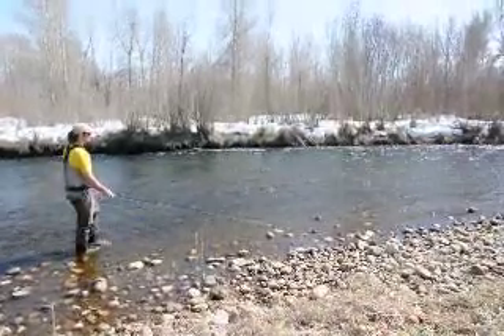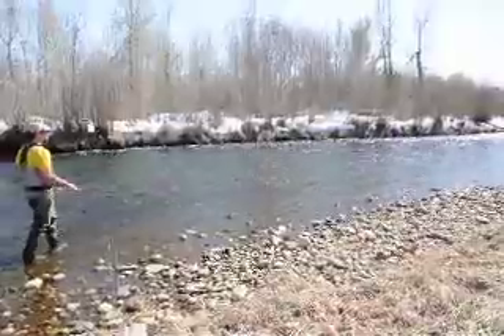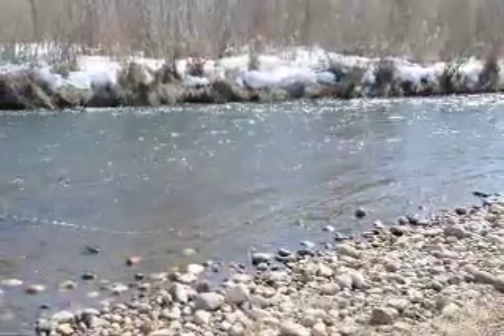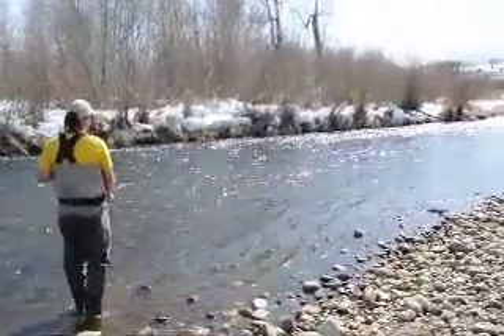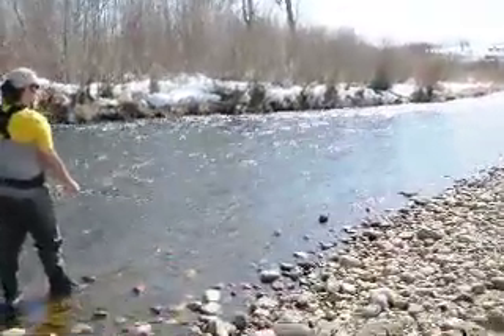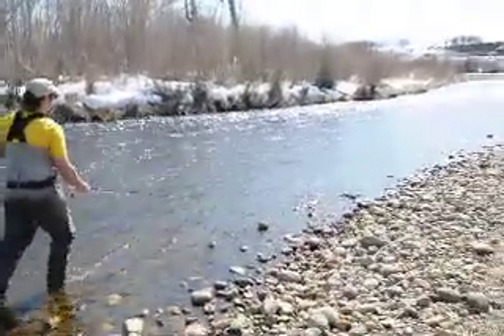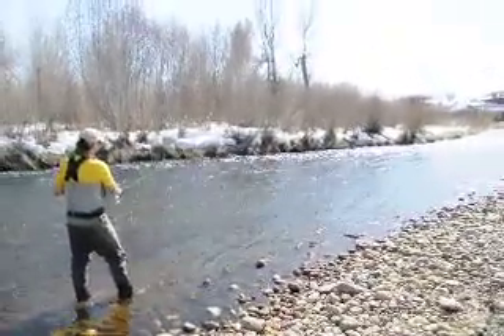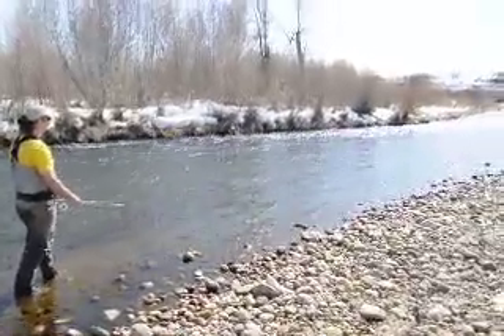Swinging Soft Hackle flies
Matt Lucas on the Provo river swinging soft hackles